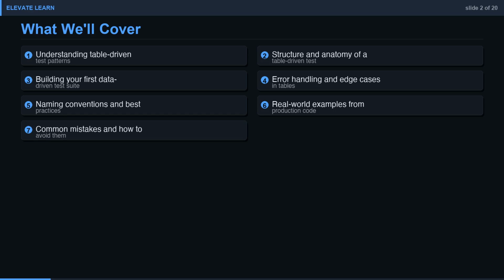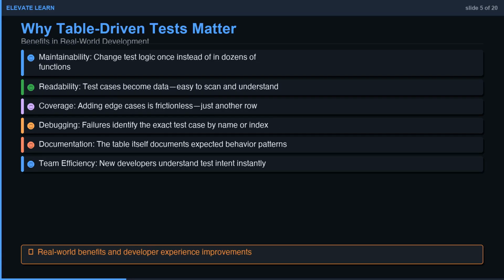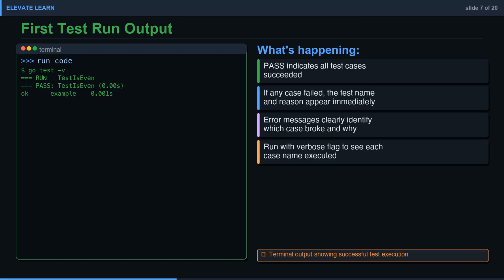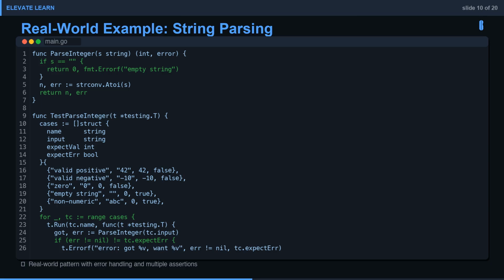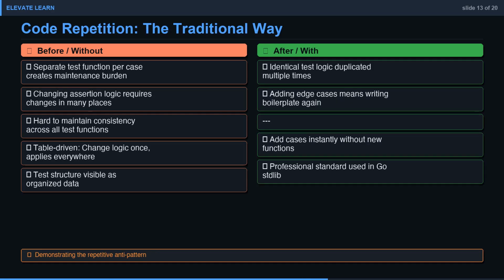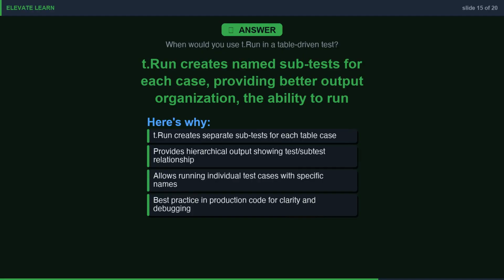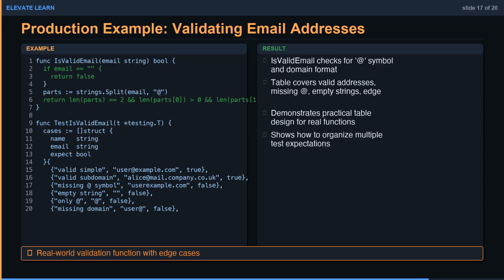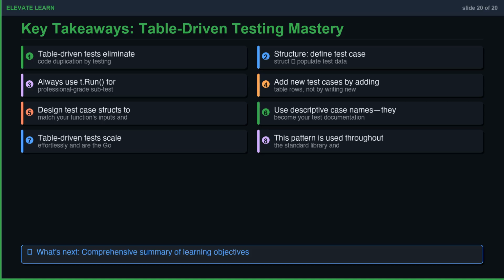Go Table-Driven Tests: Master Efficient Testing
Learn table-driven tests in Go—the professional approach to writing scalable, maintainable unit tests. This tutorial covers the concept, implementation, and best practices for testing multiple scenarios with minimal code. Perfect for intermediate Go developers. Topics: Table-driven patterns, test organization, parametrized testing, assertion strategies, and real-world examples.